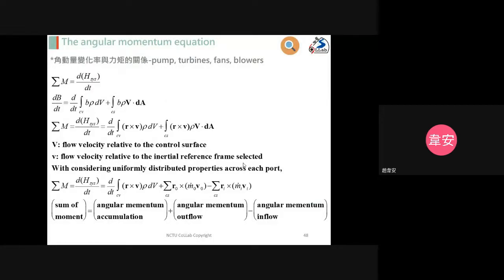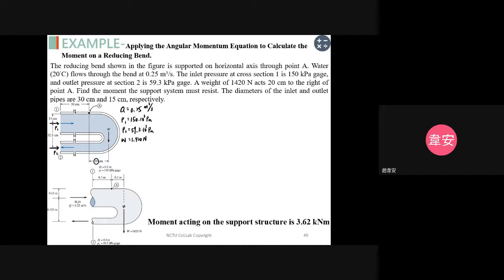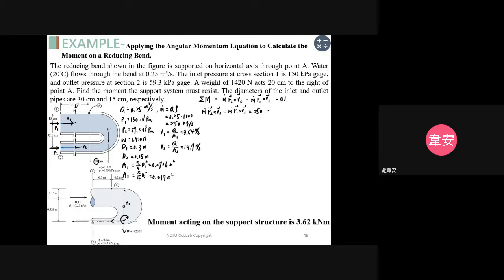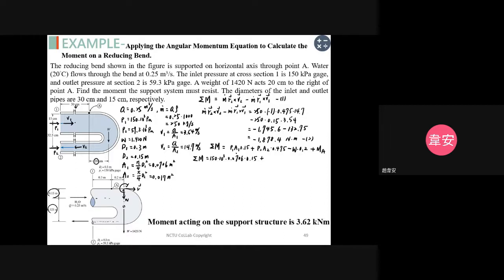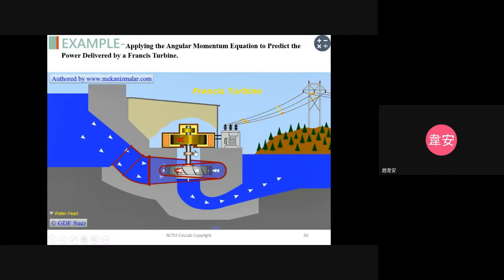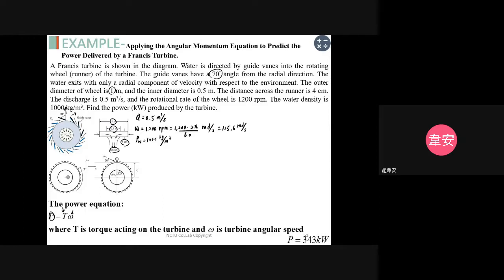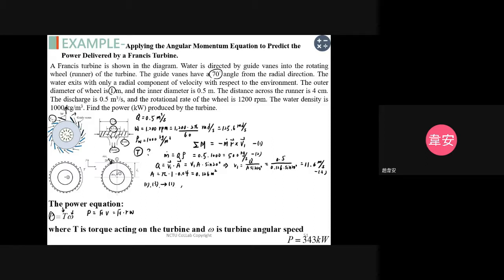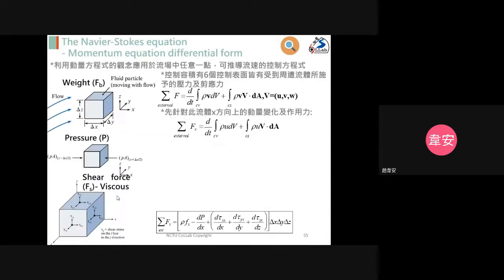FluidMechanics-Ch6.The_Momentum_Equation (VI)